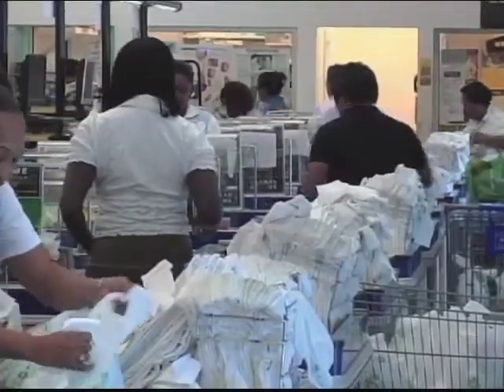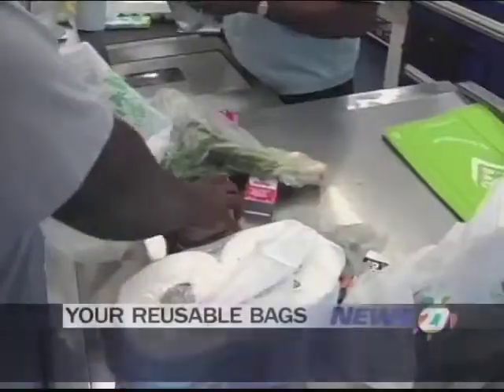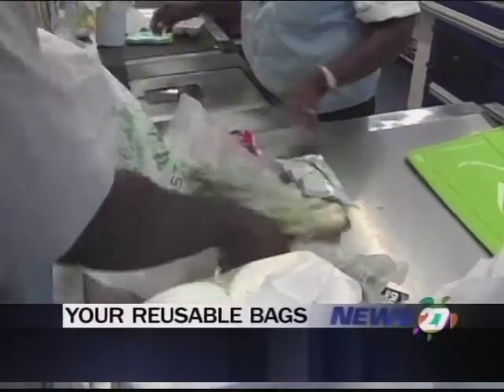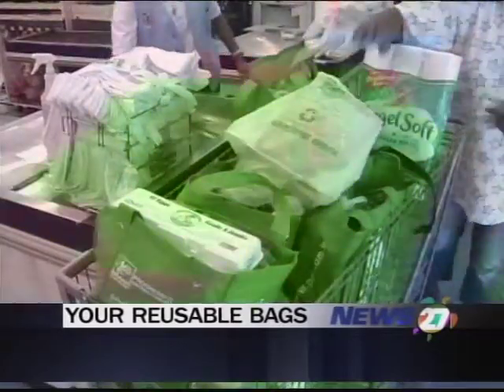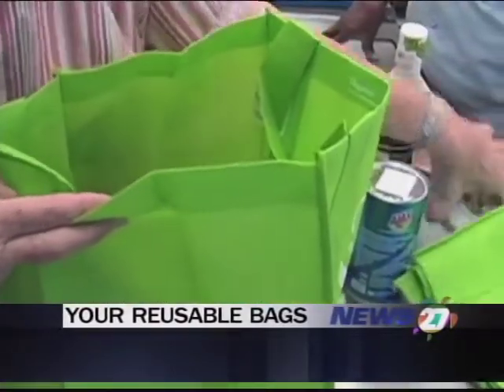Reusable grocery bags come with major risk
A recent US study has shown that while your reusable grocery bags are good for the environment, if you don't take proper care of them, they could end up harbouring dangerous bacteria.